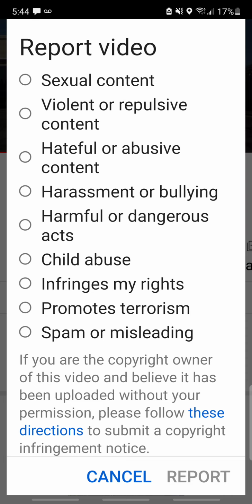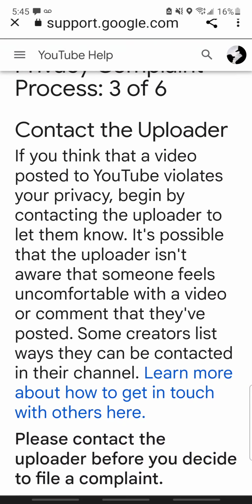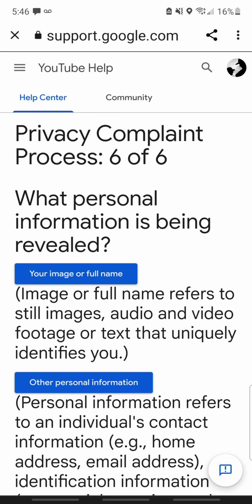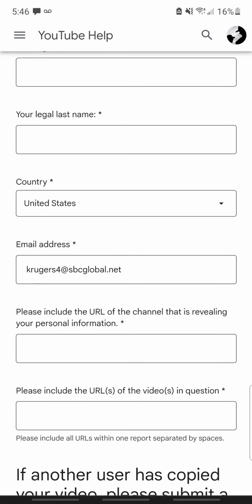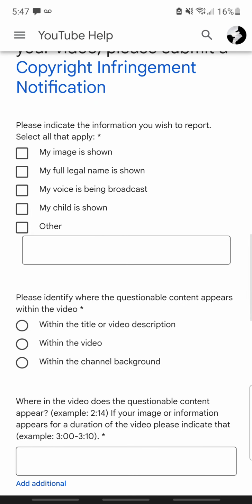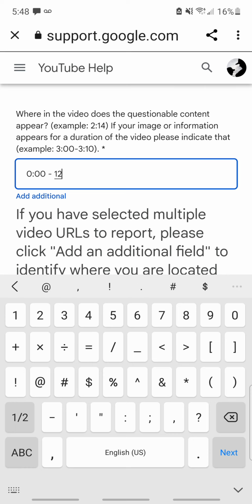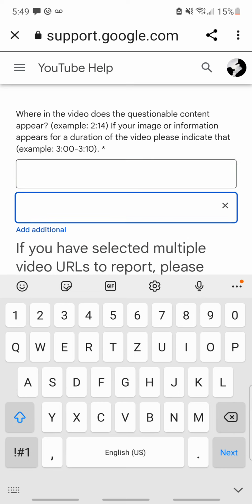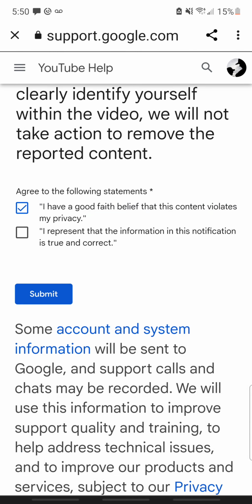Privacy Complaint Process